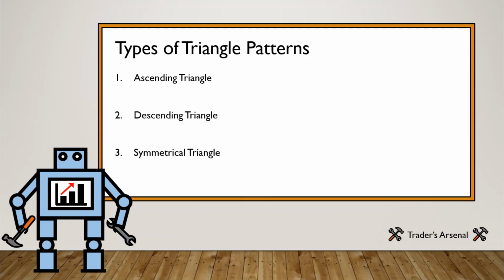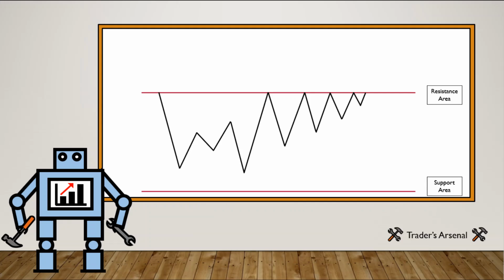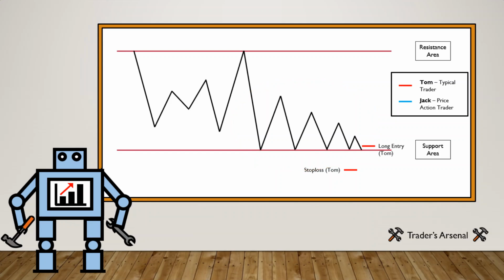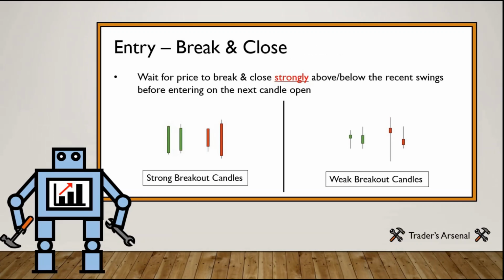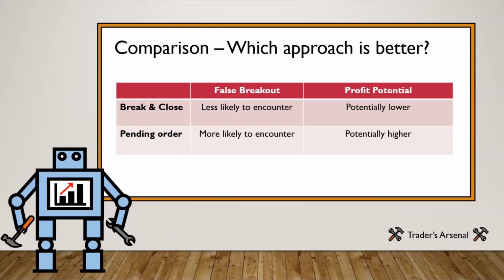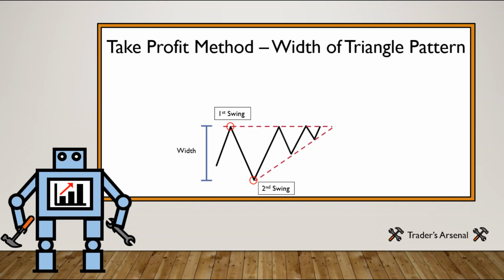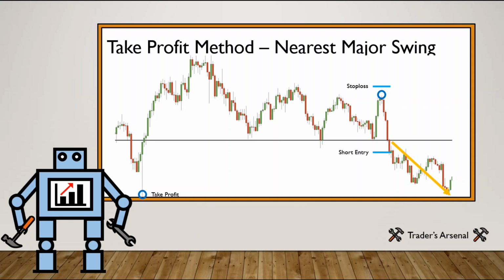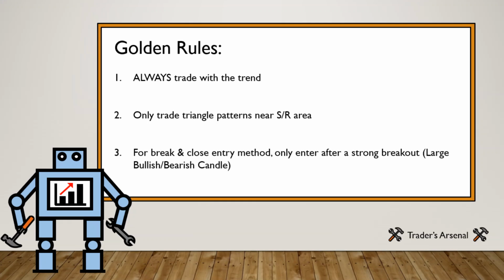How to trade Triangle Patterns? (STEP-BY-STEP GUIDE INCLUDED!)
Want to ride explosive moves with a simple breakout pattern?

Catch the 2nd episode of our "Price Action Trading" series, where you will learn about Triangle Patterns, which is one of the most common price action patterns that traders use.